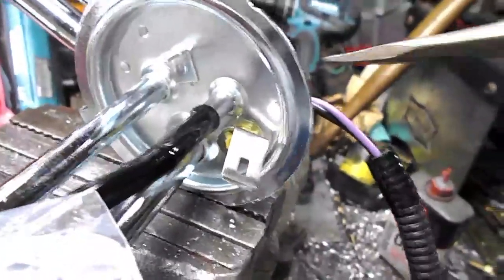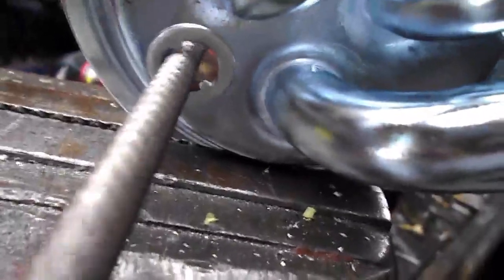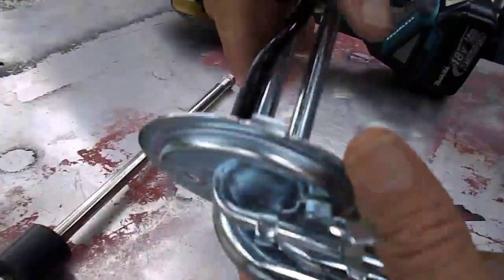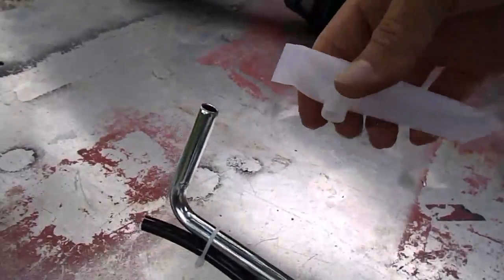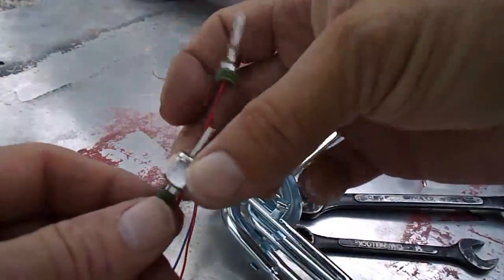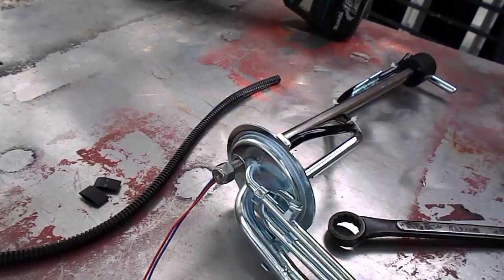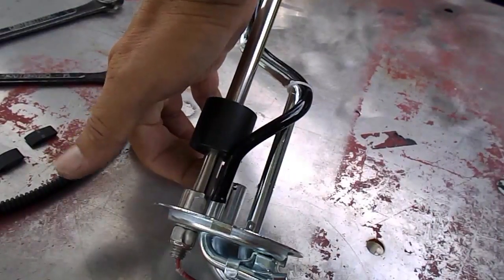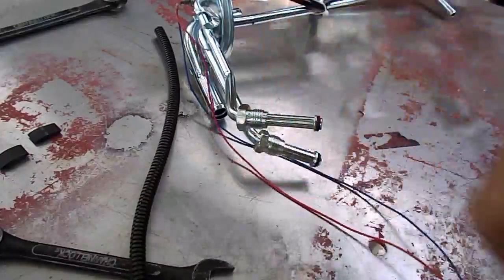metrum fsu istallation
How to install Metrum FSU into 6.5 diesel trucks.

Note before installing this back into the tank plug it back into the truck harness then while you are holding it have someone turn the key on to test the unit. Move the float up/down to confirm it works. The readings will be different than you are used to seeing, for example it may read full longer than before. For first couple of tanks monitor your miles per tank until you get used to the new sweep of the gauge. Dont drive more miles/range than has been normal in the past.

This video just shows the Metrum rod aspect of the install. You will obviously have to drop the tank and remove the FSU then reinstall.
If you buy the complete unit on the web site then you can skip this video and install as normal.